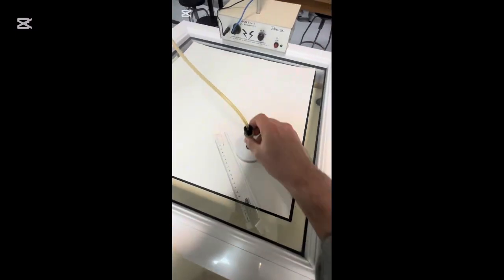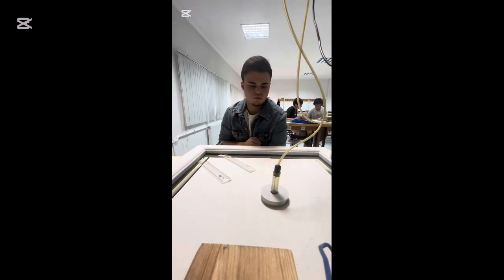Bilkent University PHYS-101 Final Lab Project-Measurement of the Air Drag Coefficient-Orhun B Dönmez